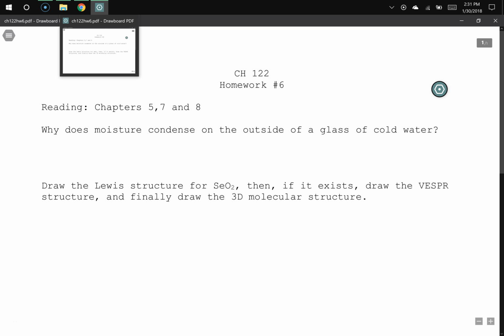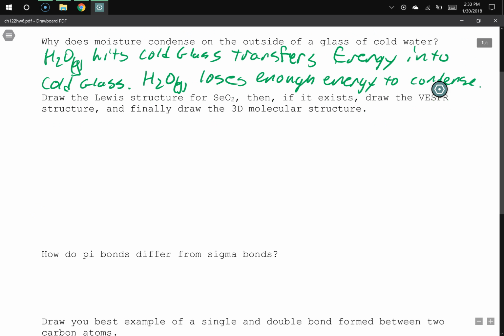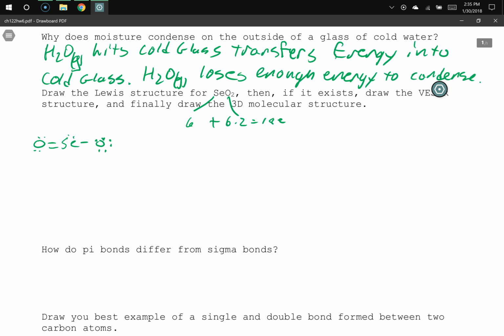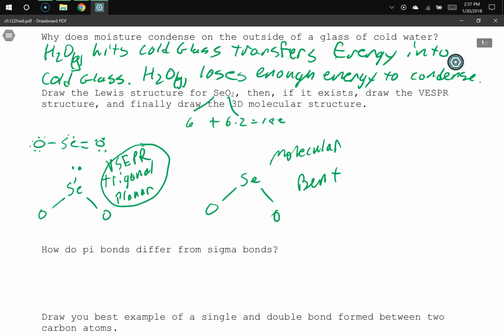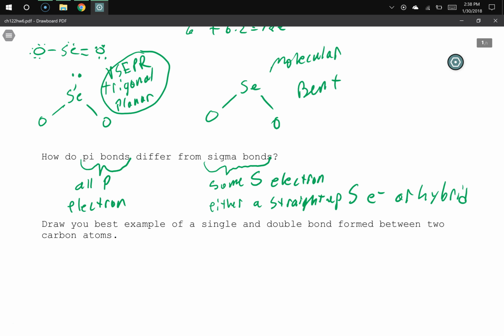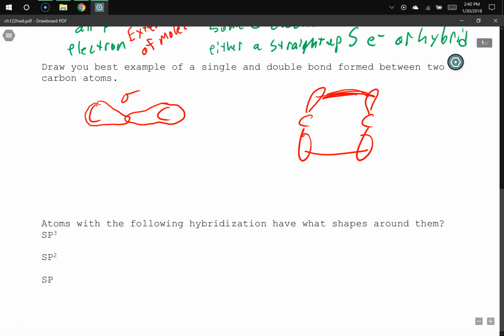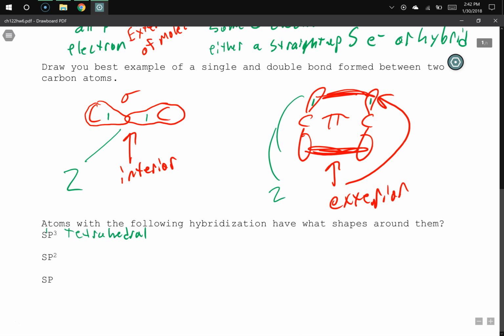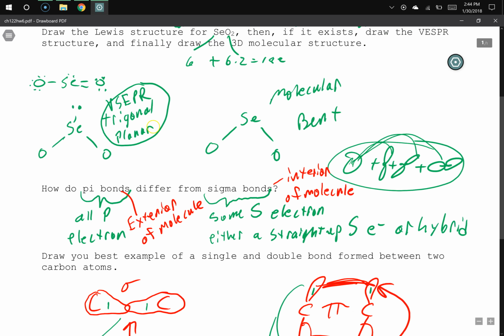HW 6 CH 122